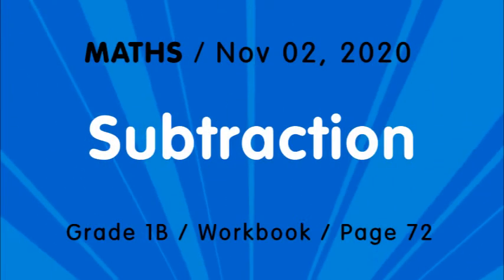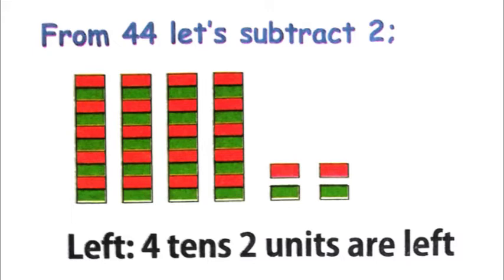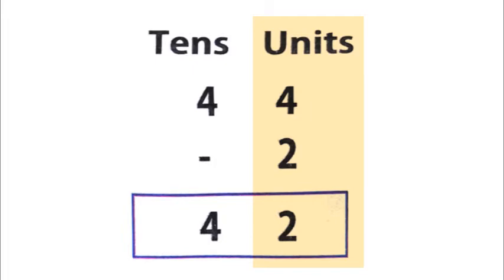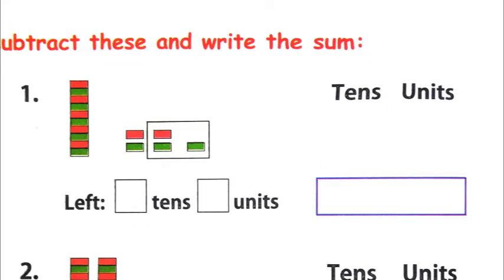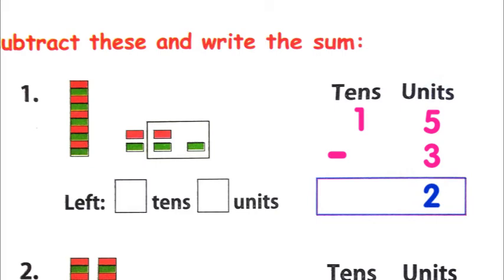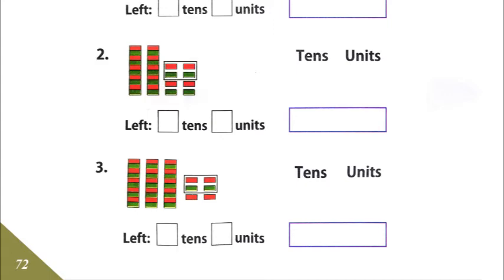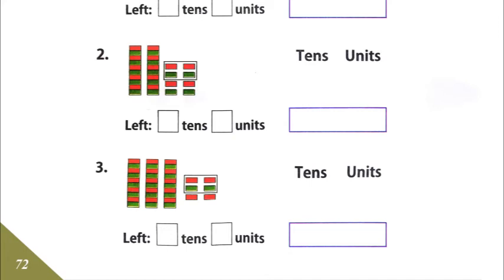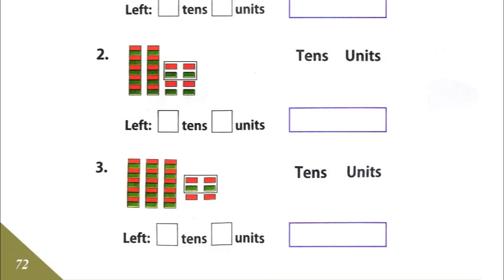20201102 1B MATHS Subtraction (2)